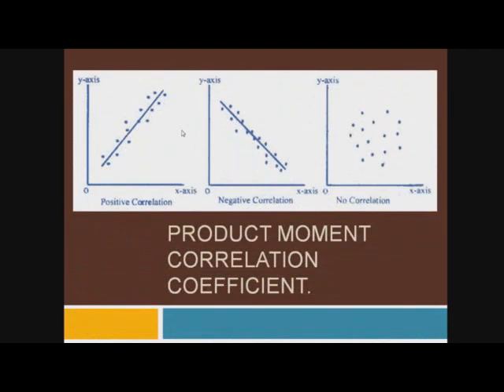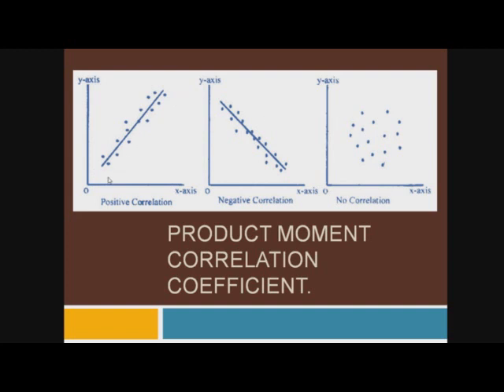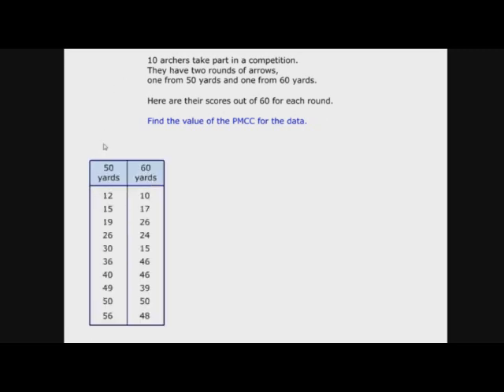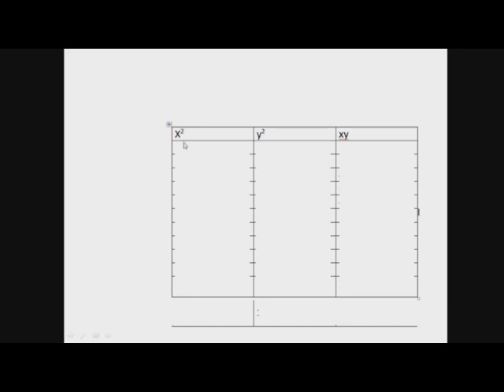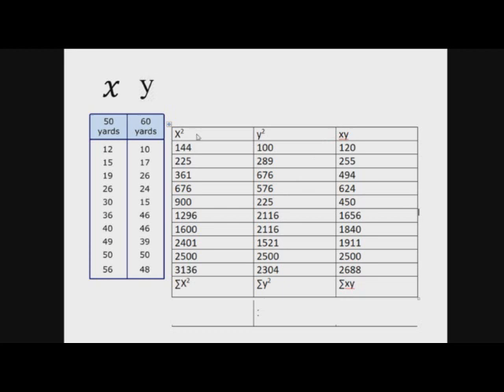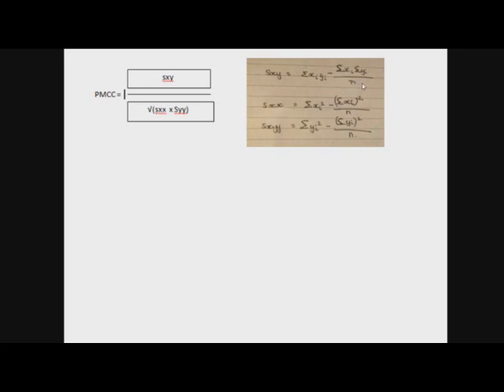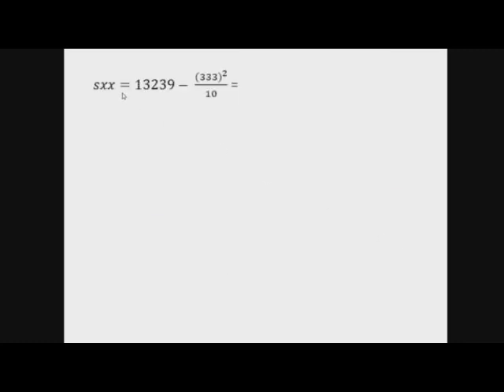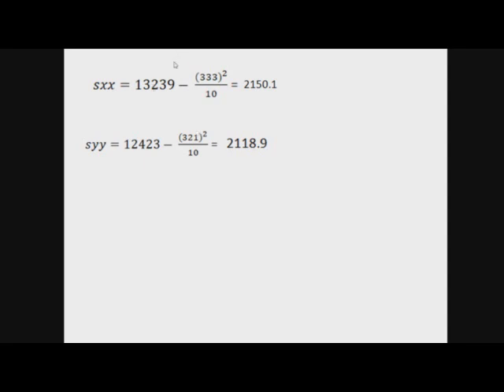Product moment correalation coefficient PART 1 (A LEVEL MATHEMATICS S1)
This video is useful in A-level Maths and statistics. And also in Level 3 Mathematical studies.